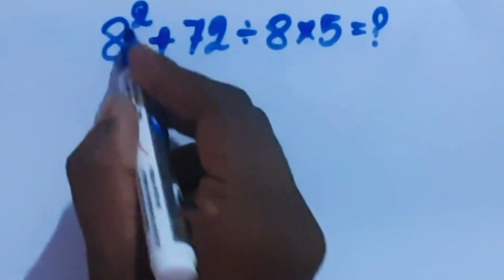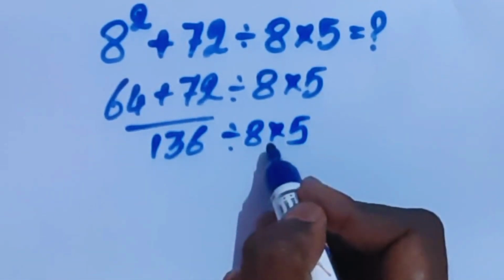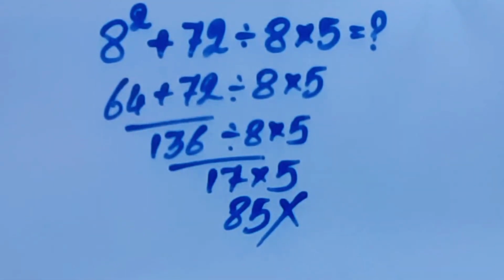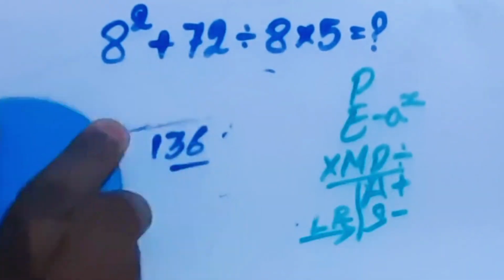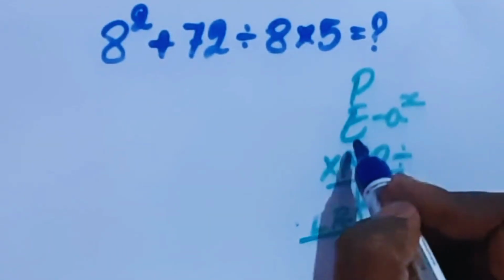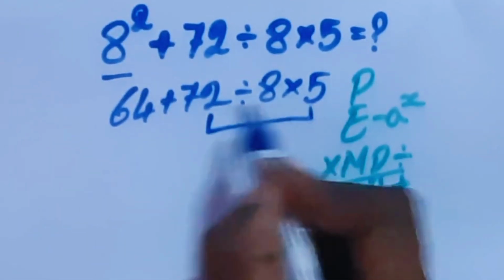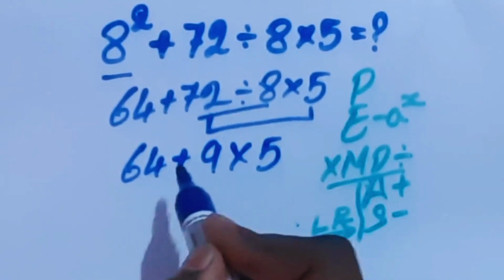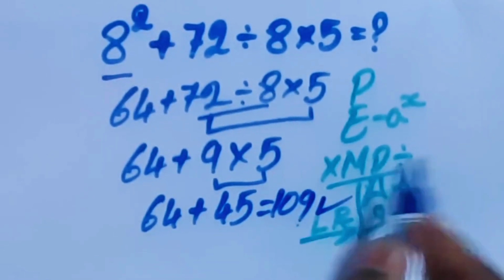Most Get This WRONG! 8² + 72 ÷ 8 × 5 | BODMAS Trap Explained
Most people make a mistake in this order of operations (BODMAS/PEMDAS) problem.
8² + 72 ÷ 8 × 5
In this video, MathAura explains step-by-step how to solve it correctly and avoid common math traps. Perfect for students, competitive exams, and anyone who loves viral math puzzles.
👉 Try it first, then watch till the end!